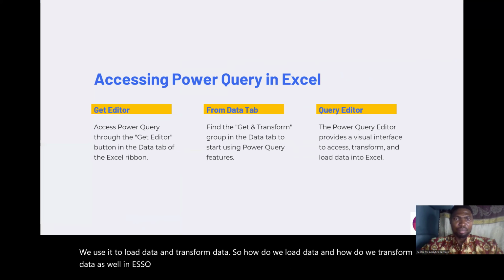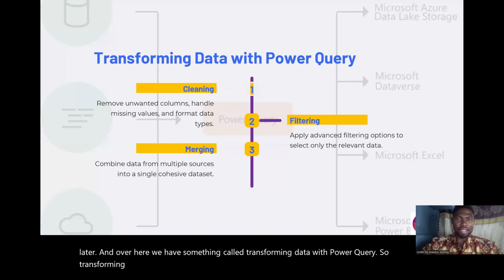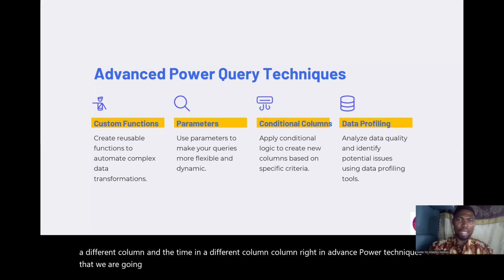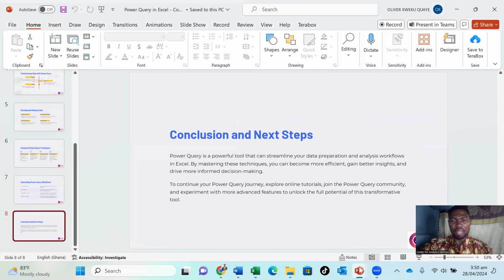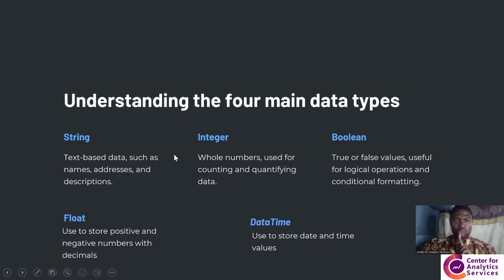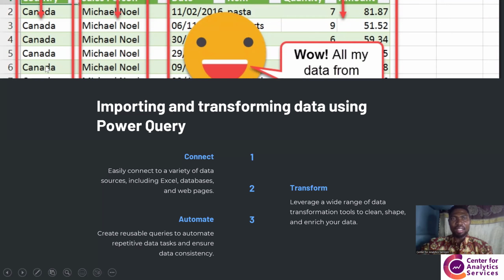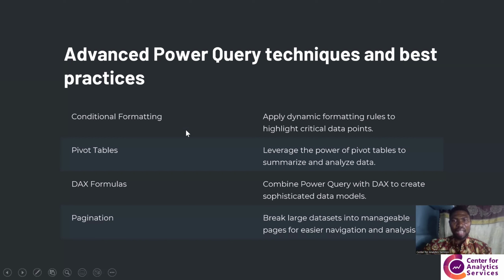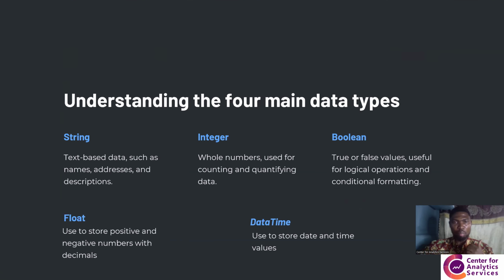Understanding Power Query and Data Types